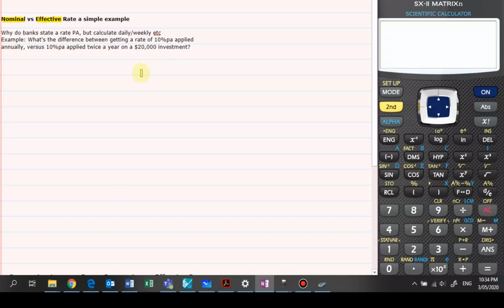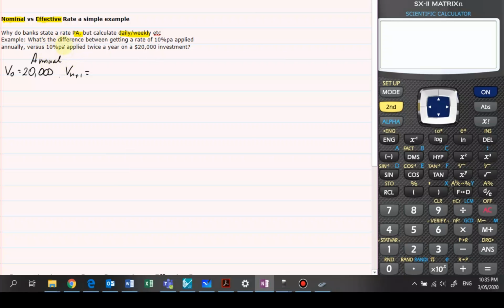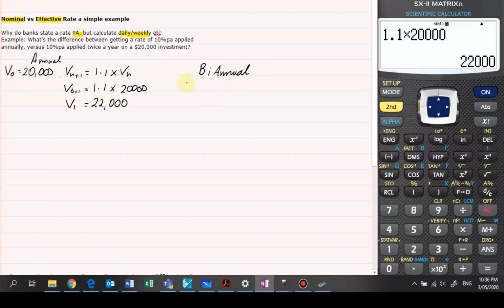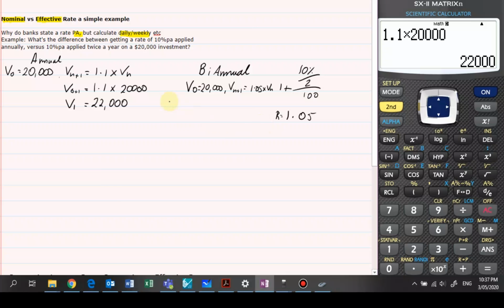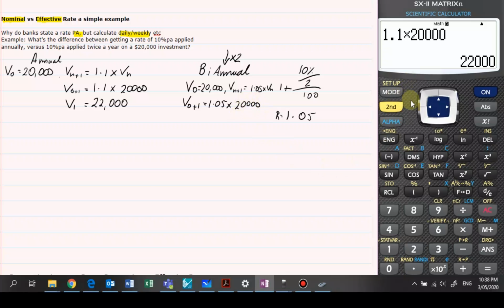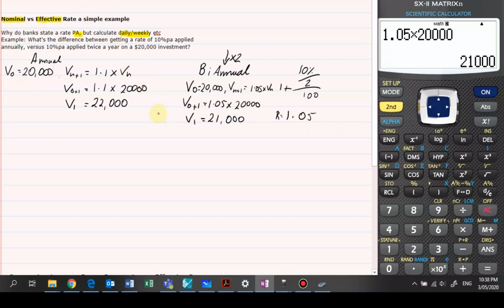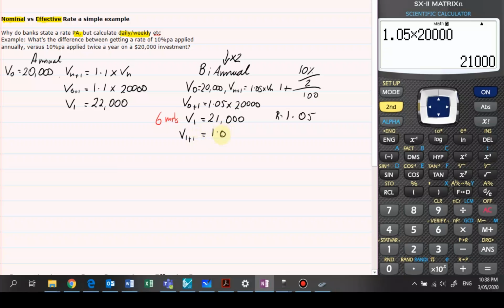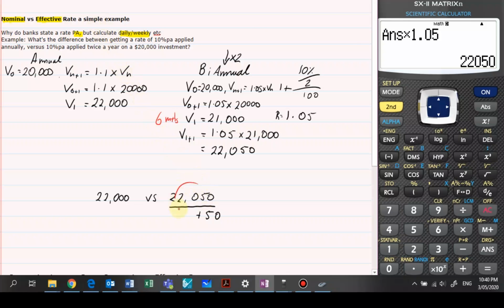Nominal vs Effective Overview 8G